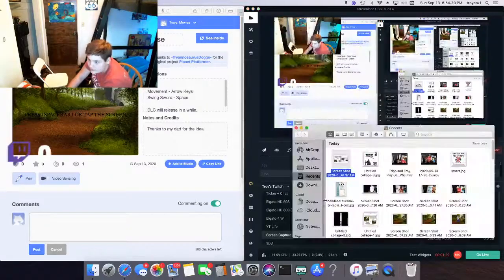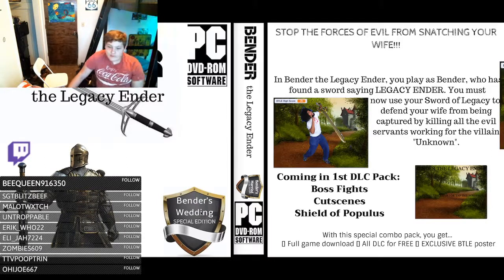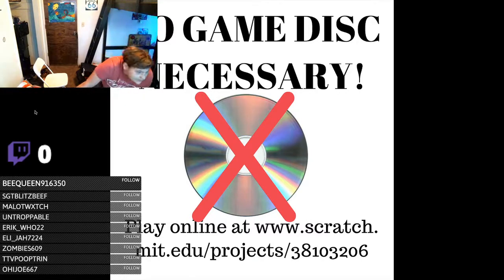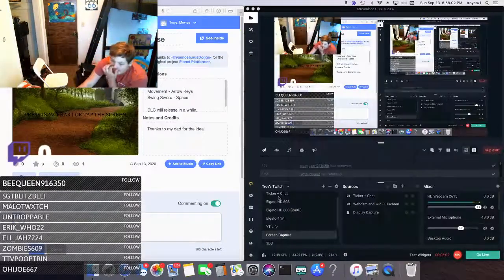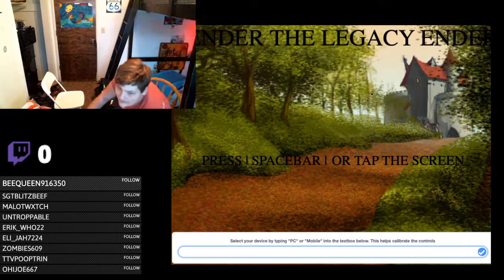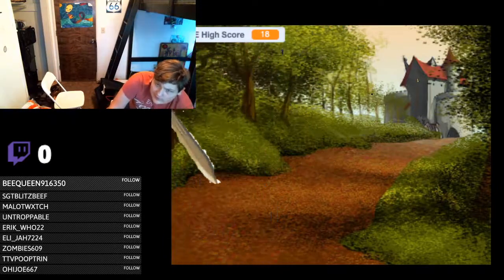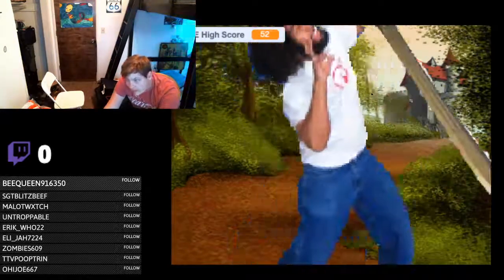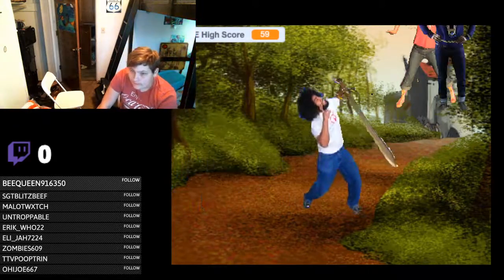I MADE MY OWN VIDEO GAME!!! Bender The Legacy Ender (HTML5) Review and development process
Play the game at this link:
don’t need a Scratch account to play it, I’m pretty sure.)